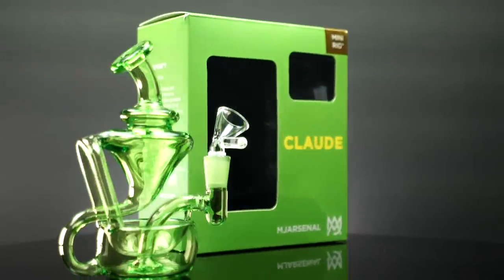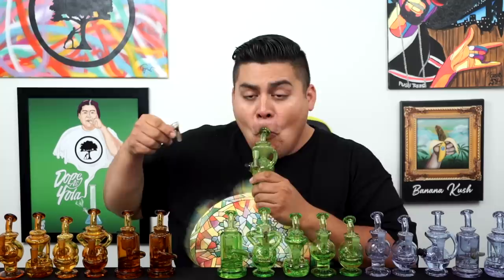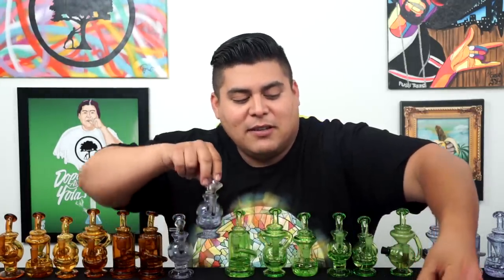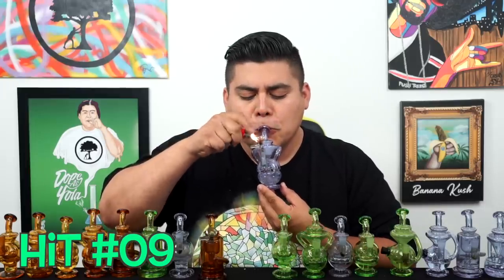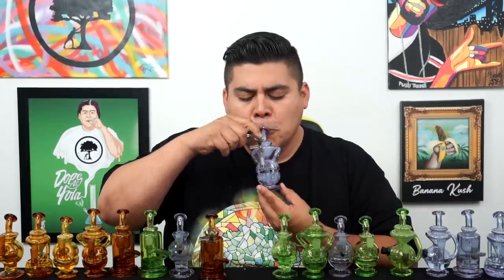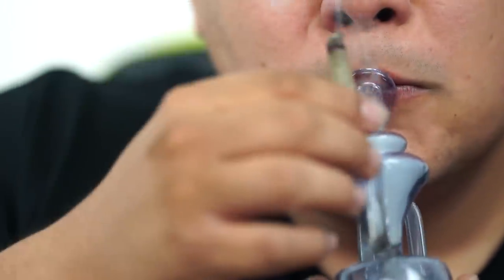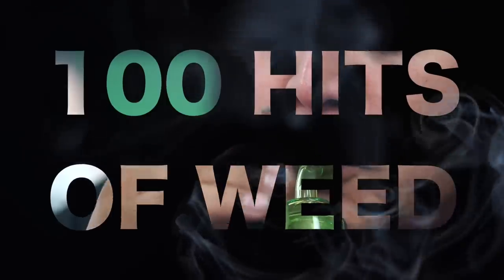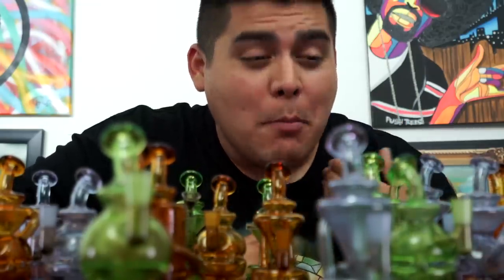100 Hits of WEED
I honestly didnt think it was going to be this difficult .I thought a 40 gram joint was hard hahahah. (intended for the 18 & over)
Shoutout to MJ Arsenal for supplying me with ENDLESS BONGS !
Peep my Snapchat : DopeAsYolaReal for more details .thank you guys!

So when I decided to do this video I honestly thought I would do 2-400 hits ...but the lighter over and over again really started to hurt my throat and it tasted horrible...WHAT A HORRIBLE TIME TO RUN OUT OF HEMPWICK!

I just want to say thank you to everyone that supports my channel and what I do ...I wont be posting for a little while , I have some family stuff I have to do , I just wanted to let you know. I love you guys

Be sure to checkout DopeAsYola.com
Be sure to checkout PushTrees.com

filming this for me!

Thank you to Thanks so much to Drastic Graphics for editing this

Be sure to follow my other social media accounts for daily pictures , videos and giveaways.

I keep getting my IG deleted so always click the IG link in my youtube header for my most recent Instagram account (lame but i cant stop them deleting me)